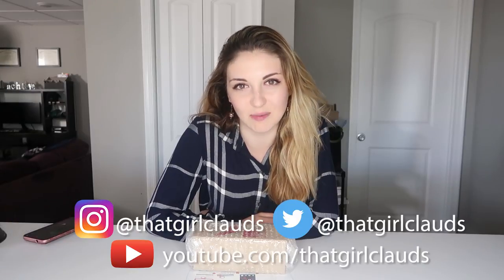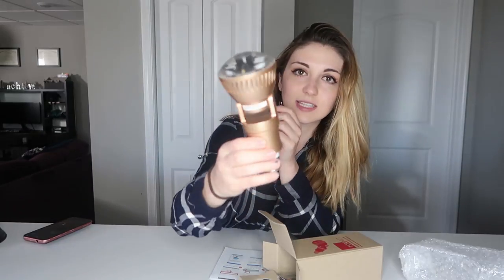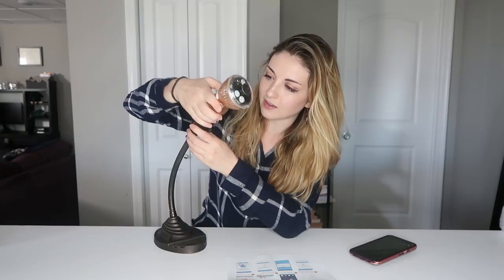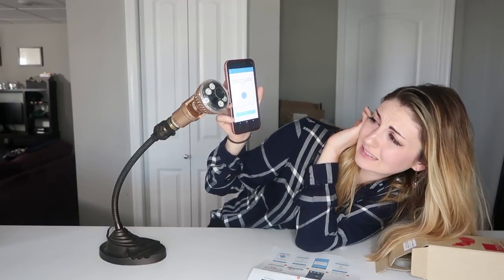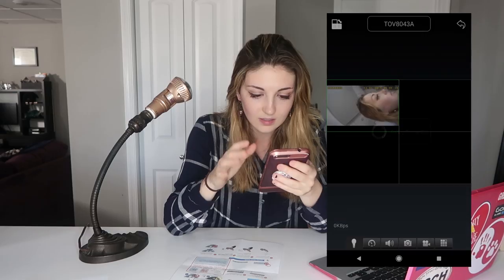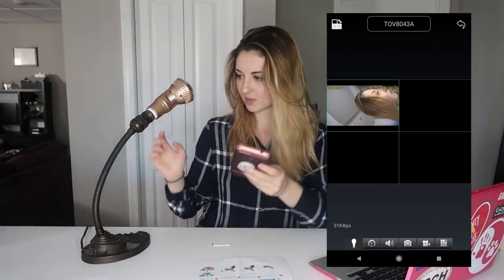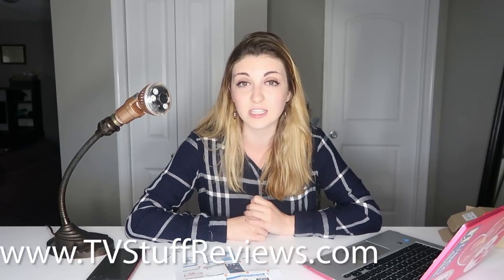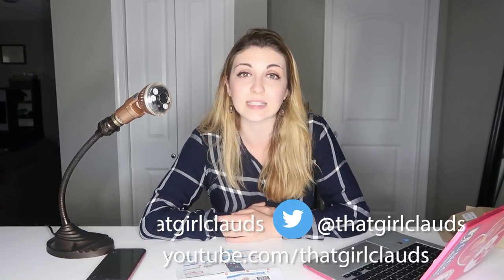TOVNET Camera Review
The Tovnet Cam is a security spy camera that dual functions as a light bulb. It's not all that its cracked up to be. Watch my video review for full details for a complete report and real customer reviews.